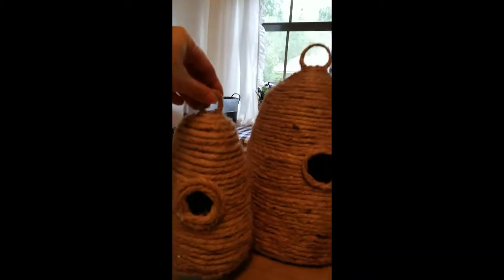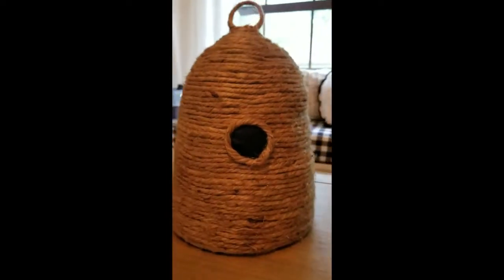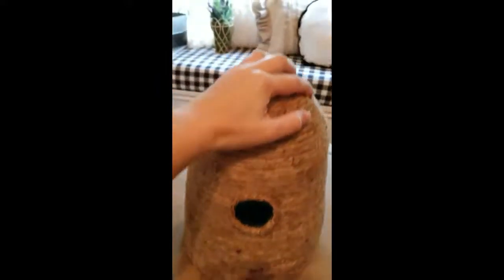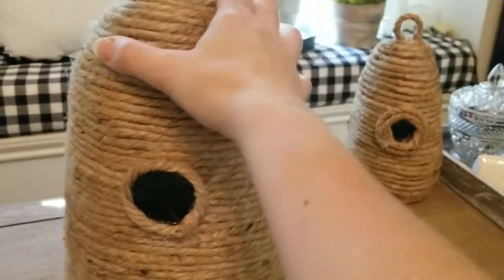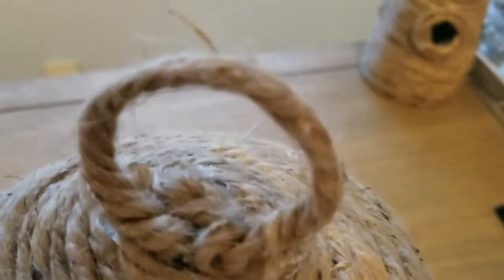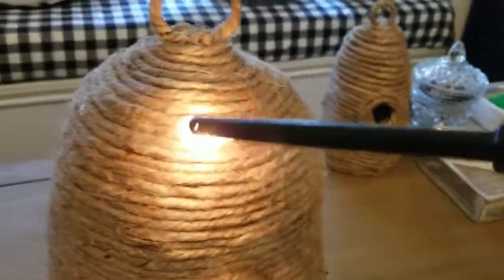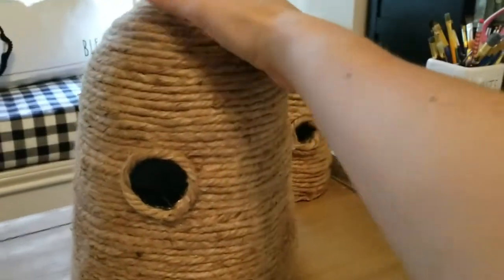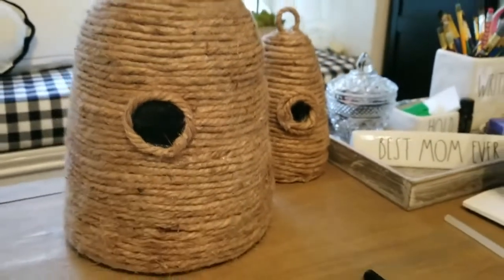Bee Skep/Hive Tutorial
Bee Hives/Bee Skeps are so popular in home decor right now! I'm sharing tips for HOW TO MAKE YOUR OWN DIY inexpensive bee skeps for your decor using everyday objects you have laying around! I made my bee skeps for only $5 each!!  Head to my blog, for more step by step pictures and tips and to see how I'm decorating with these bee skeps!